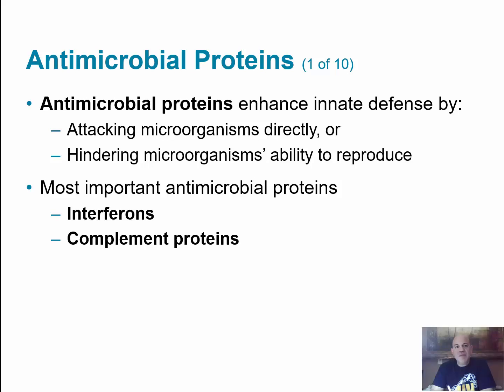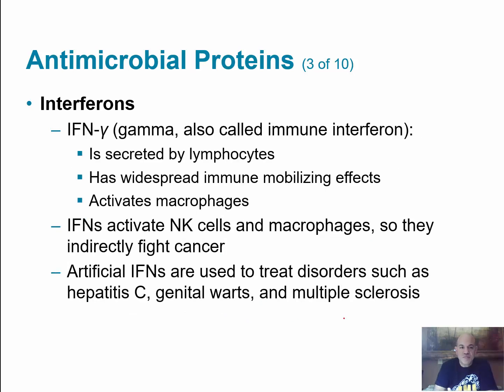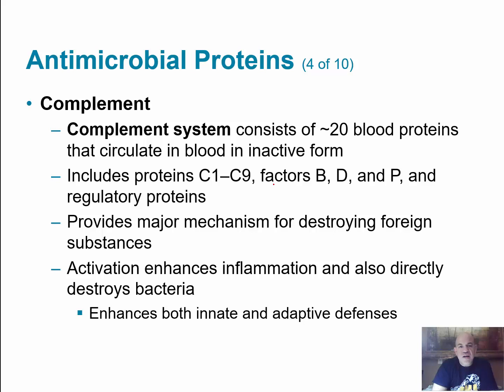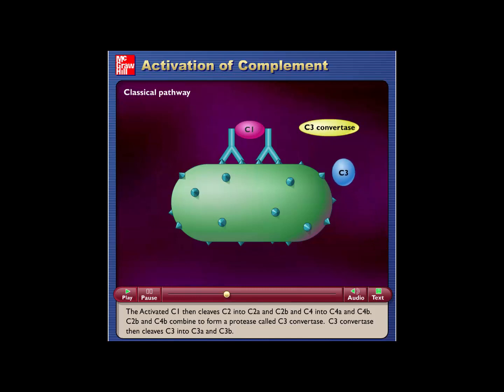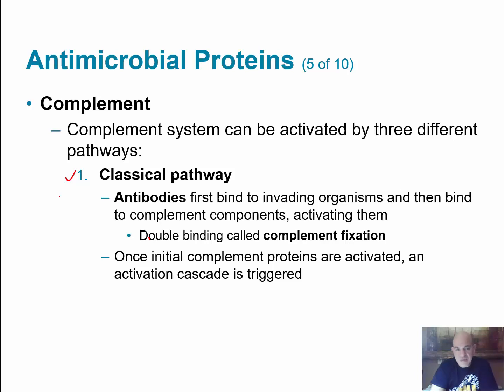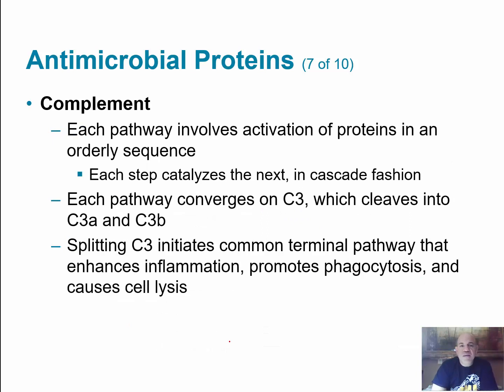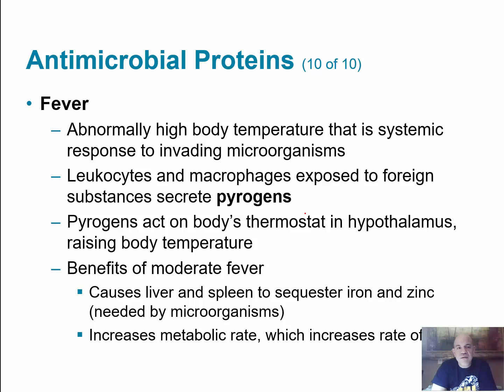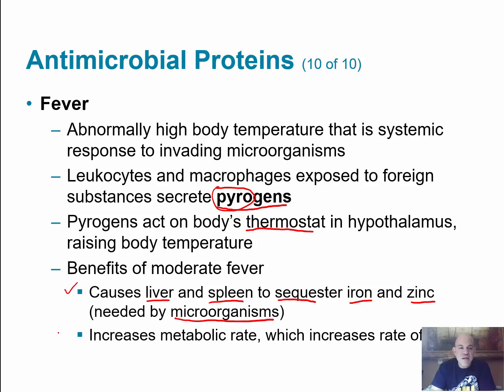21.2 D and E Antimicrobial Proteins and Fever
Interferons and complement are described.  The importance of fever response.